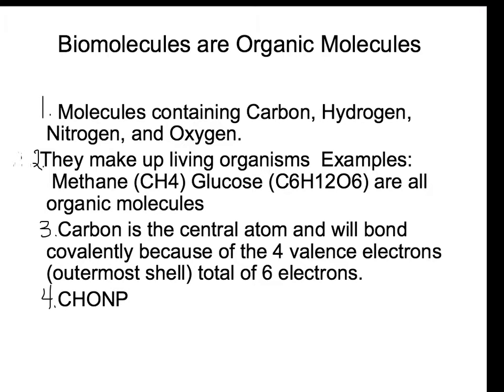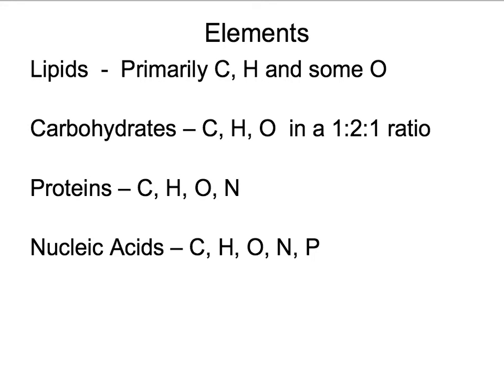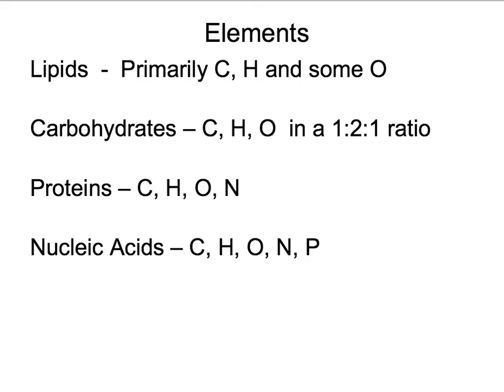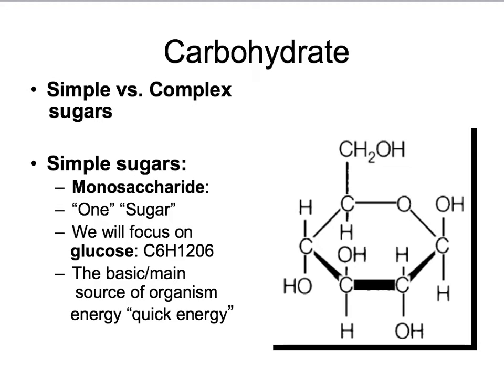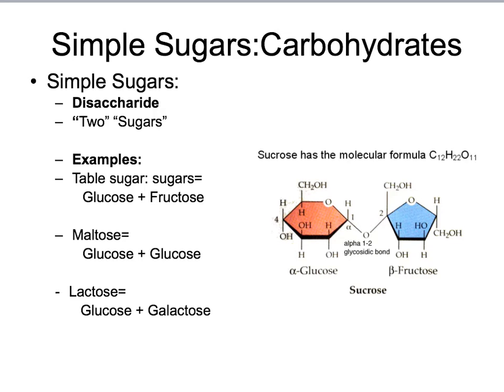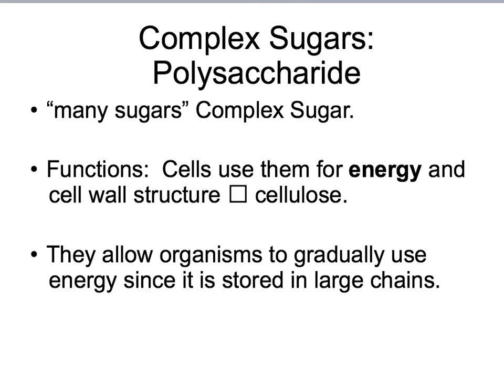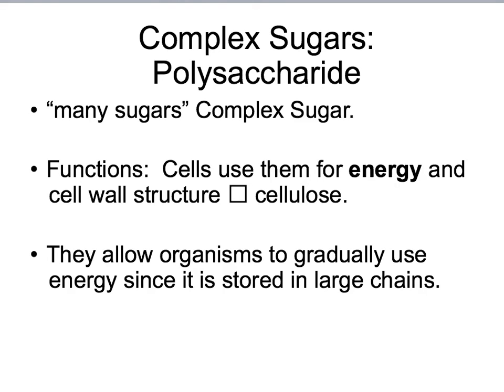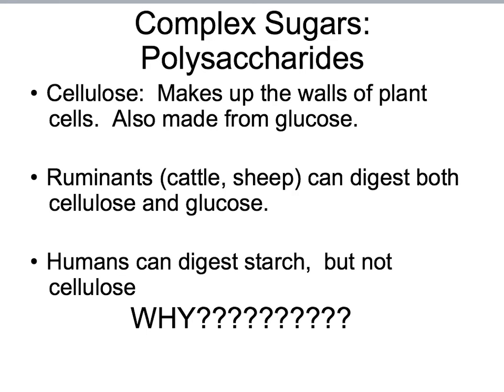Biomolecule-carbohydrate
Shana, Brenda, Denice, and Amanda